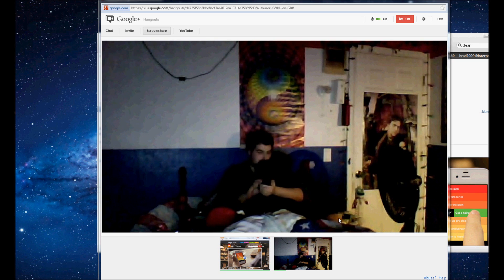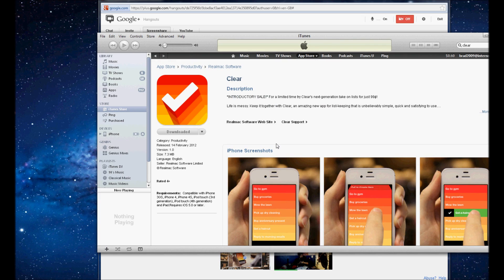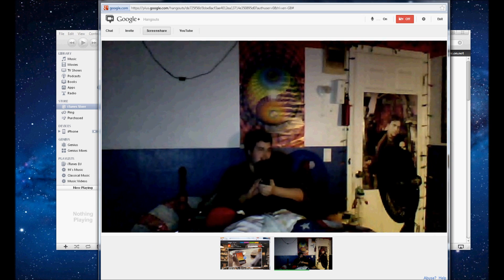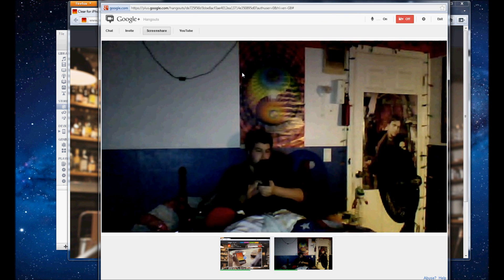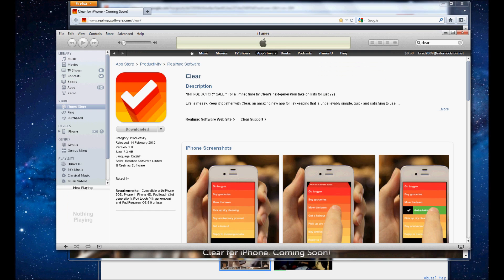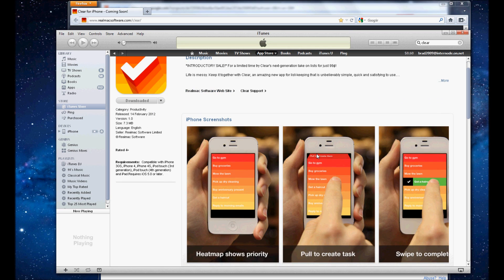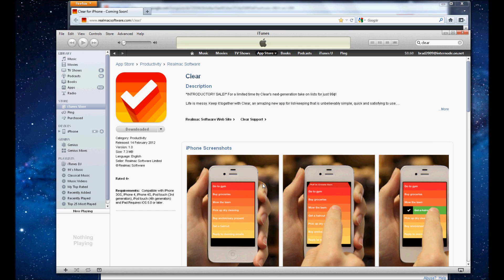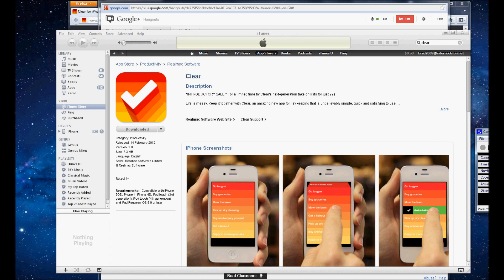New iphone app Clear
check out the app.
cheers Brad